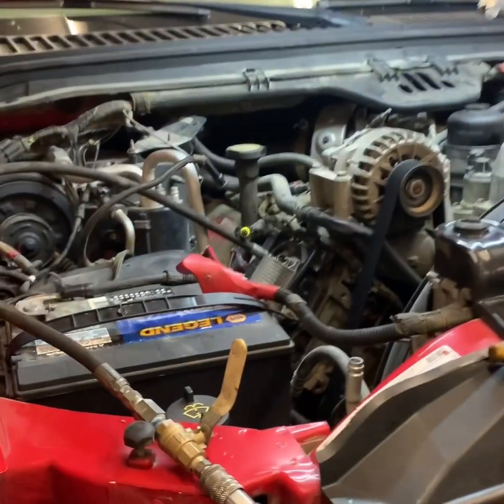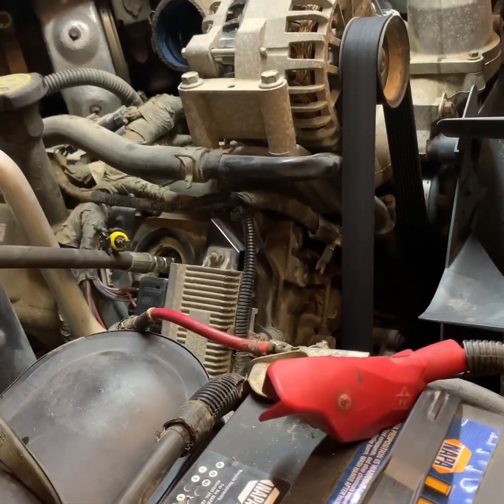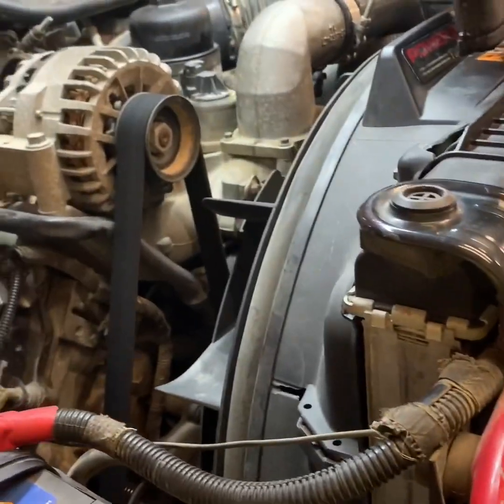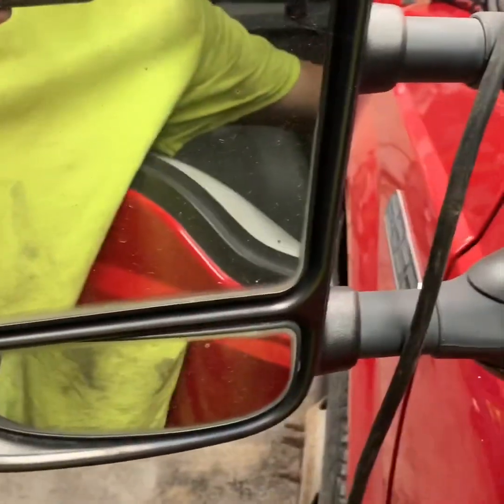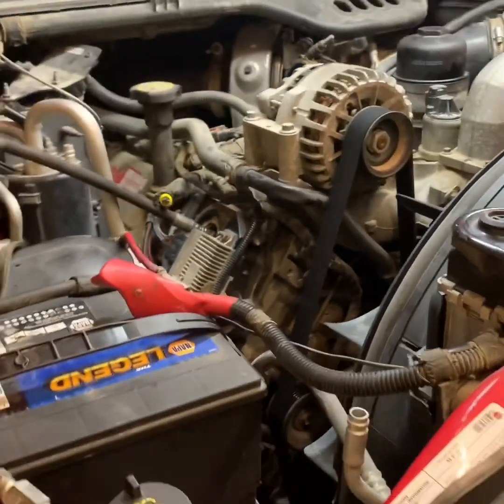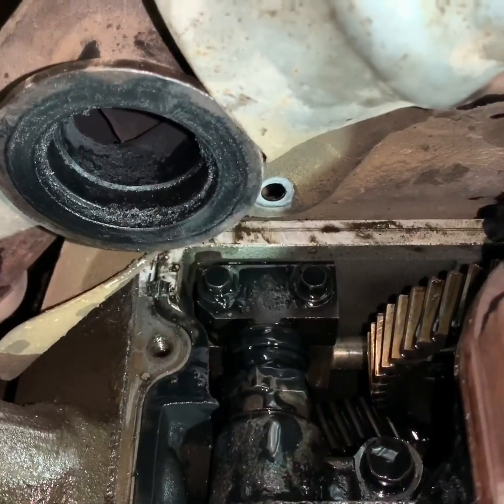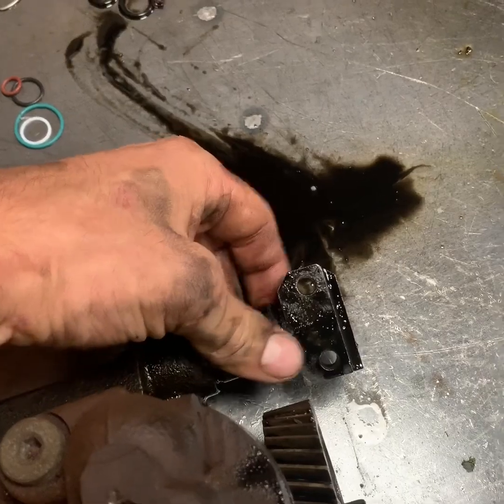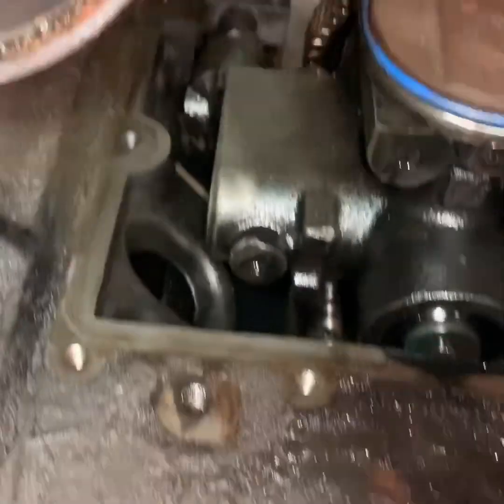How to diagnose a hot no start 6.0 Powerstroke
How to find a high pressure oil leak on a 6.0 Powerstroke it came in with a hot no start and after watching the scan tool determined it was a high pressure oil leak